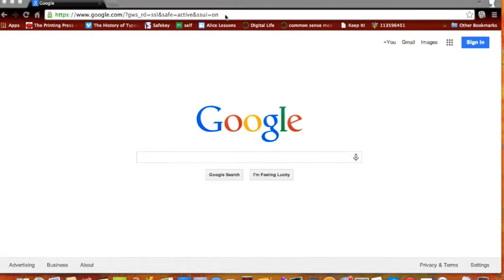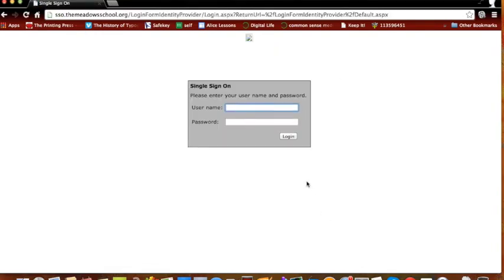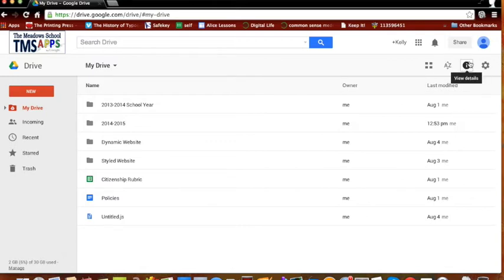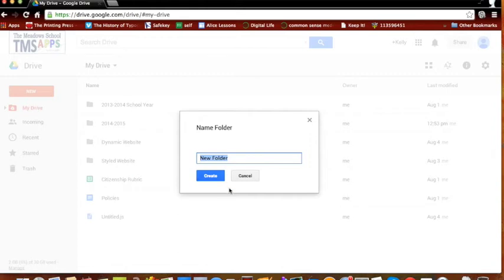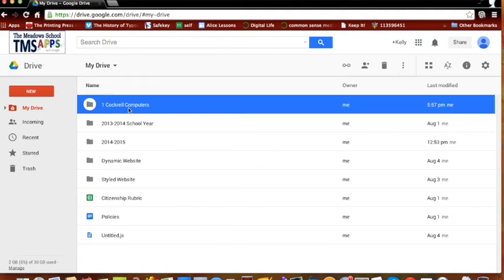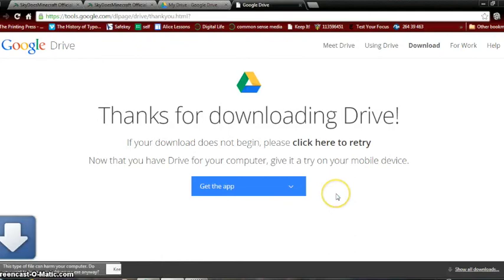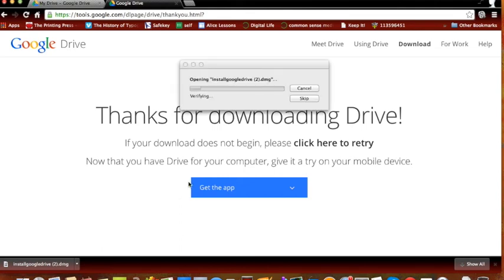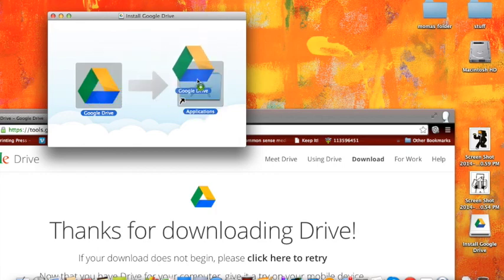Google Drive Installation Instructions